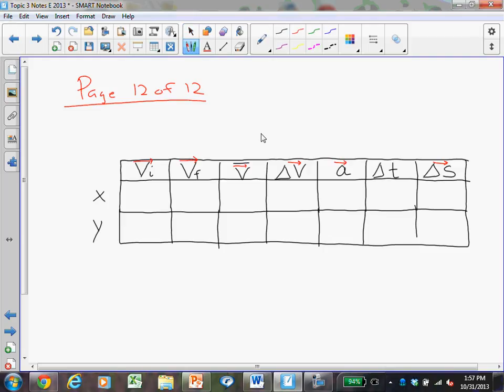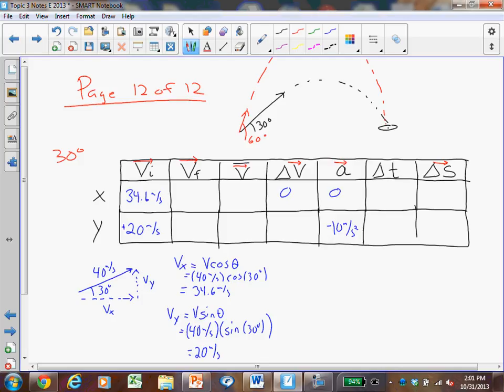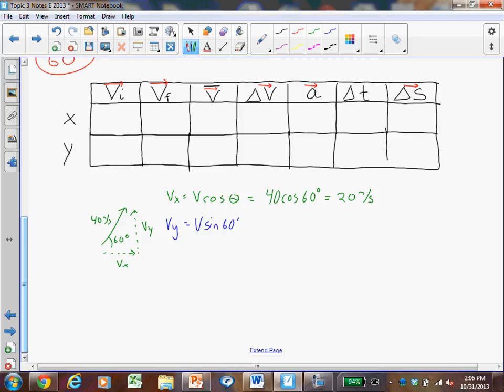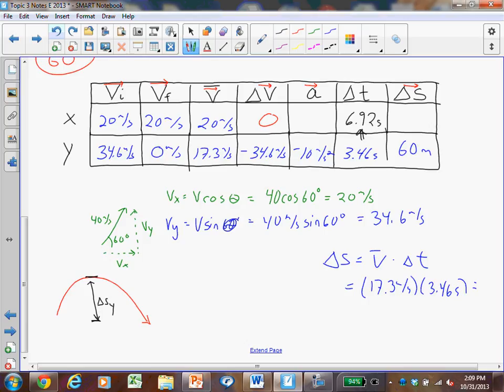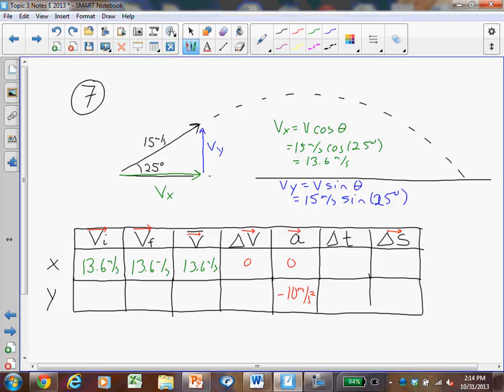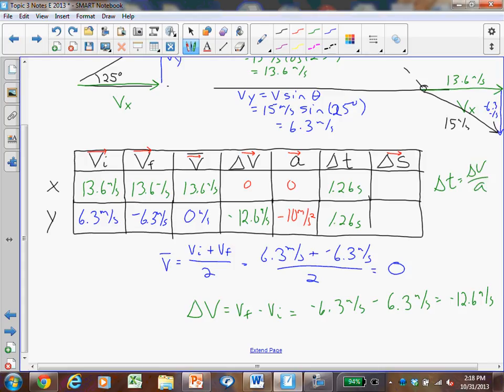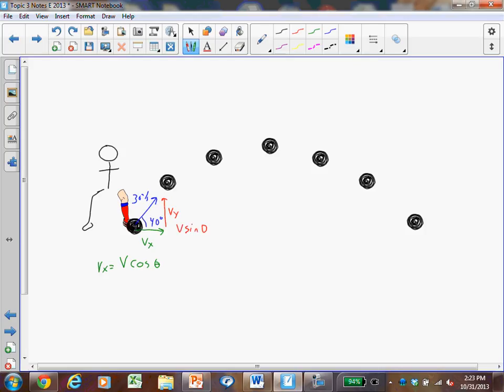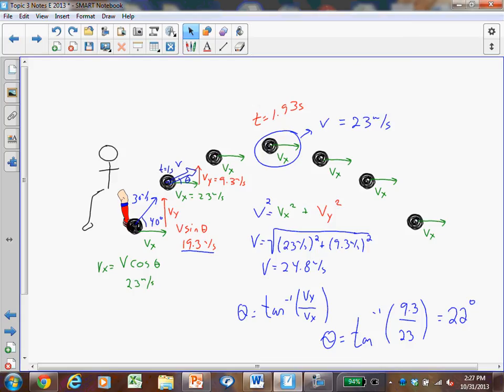Class 2 2 Oct 31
Class Topic 3.2 C